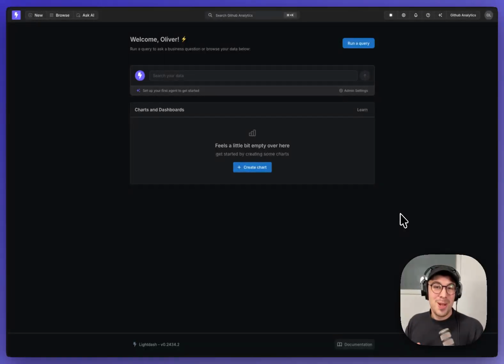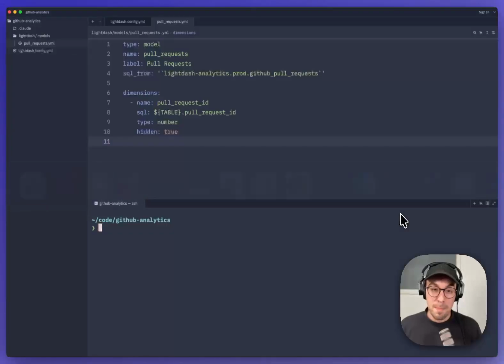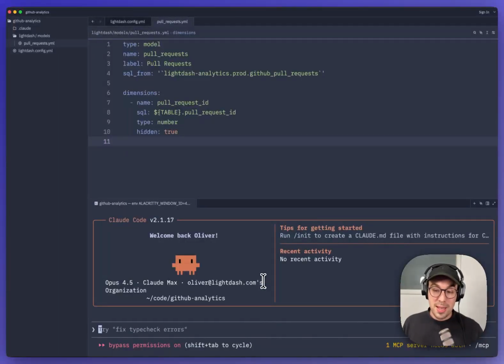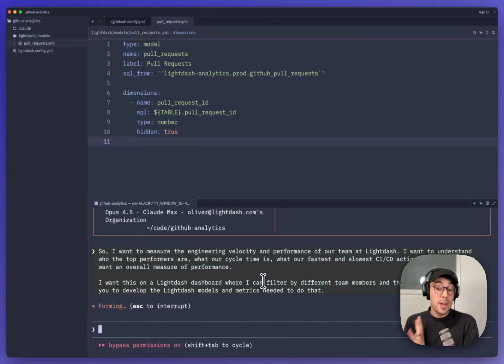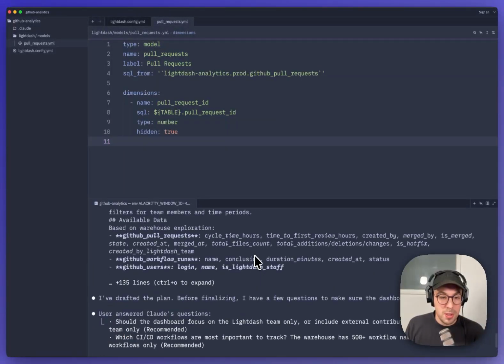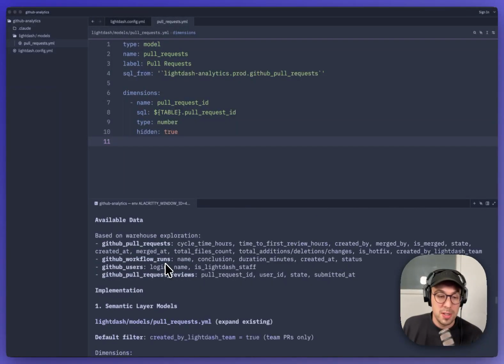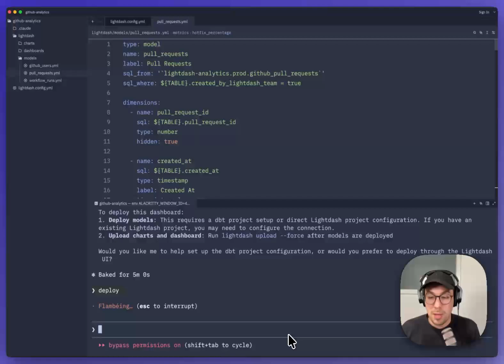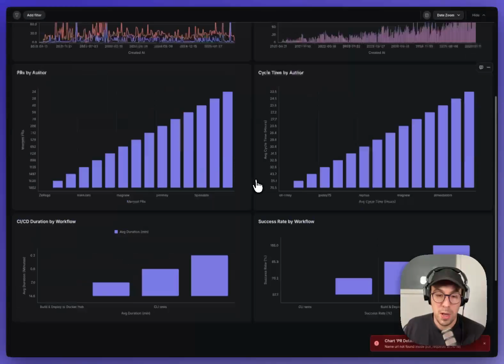Agentic BI: Build projects and dashboards from scratch with AI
What does Agentic BI actually look like in practice?

In this demo, we one-shot an entire project from scratch using Lightdash and AI. No prebuilt models, no metrics, no dashboards, and no clicking around in a BI UI.

Starting with raw GitHub data in BigQuery, we use an AI agent (via the Lightdash CLI and MCP server) to:
- Generate dbt-style models and a semantic layer
- Define metrics for engineering velocity and performance
- Create charts and dashboards automatically
- Deploy everything end-to-end without touching the UI

This is Agentic BI: AI agents that build, update, and manage dashboards for you, directly from your development workflow.

If you’re a data engineer, analytics engineer, or data leader frustrated with slow, manual BI workflows, this shows what the next generation of BI looks like.